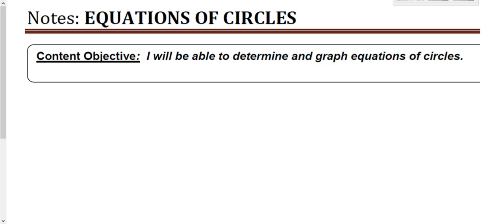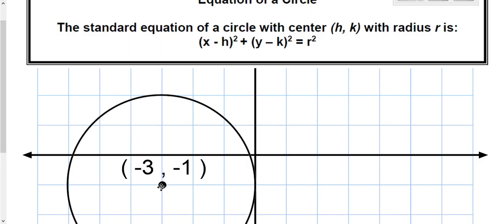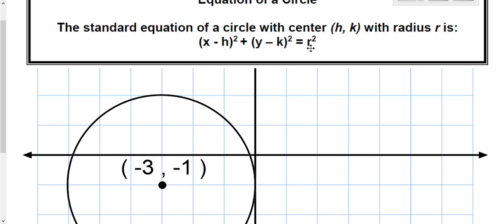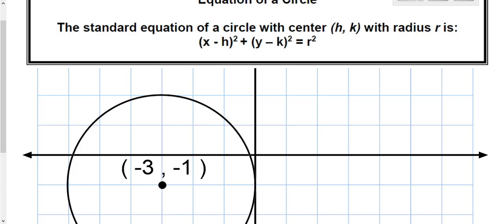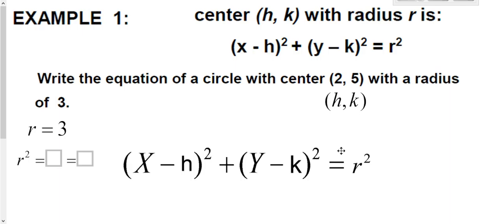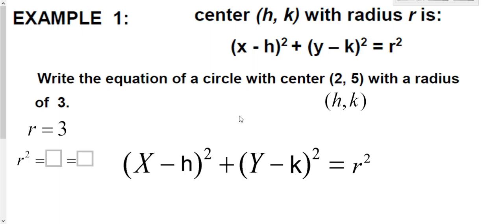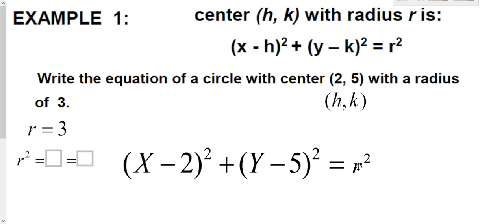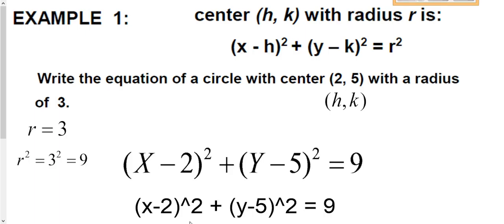Example 1 Equation of a Circle